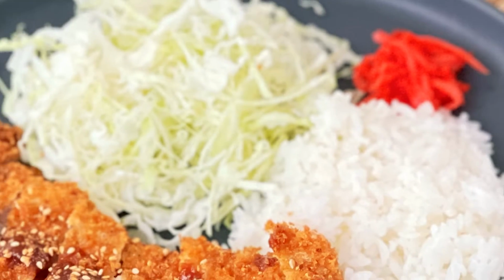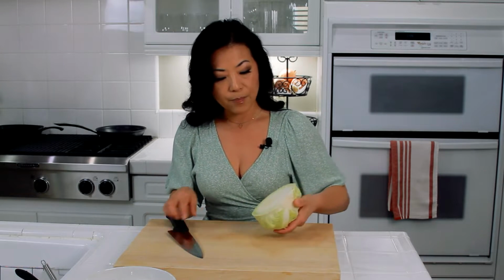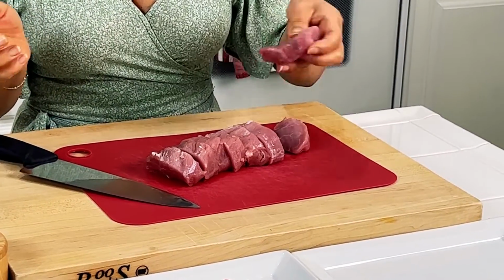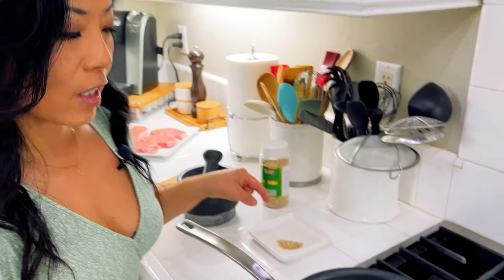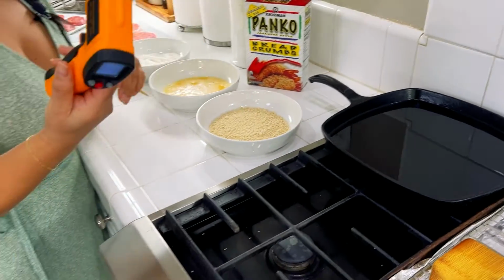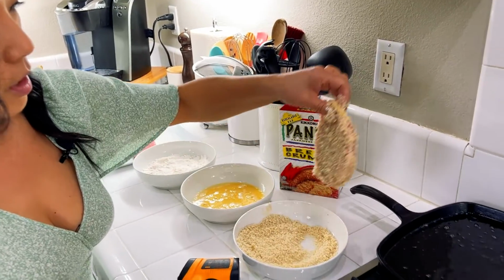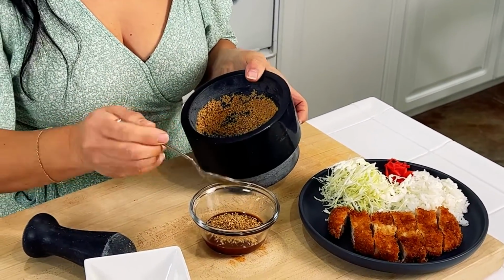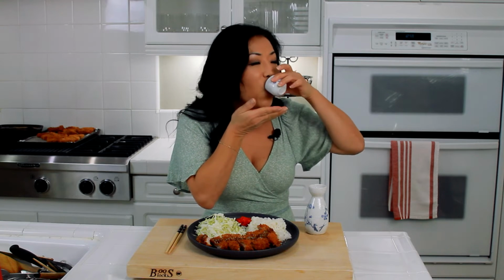Panko Breaded Pork Cutlets - Tonkatsu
This recipe will give you tender, juicy Panko Crusted Pork Cutlets or Tonkatsu.   Unlike more traditional Tonkatsu where the pork loin is cut thin and pounded even thinner, these are 3/4"  - 1" thick slices of Pork, lightly breaded with Panko, and fried in fresh oil.  The results are incredible!

Also included is a quick and easy Tonkatsu sauce utilizing some of classic Japanese ingredients such as Heinz Ketchup and Worcestershire sauce!  No need to buy a bottle of Tonkatsu sauce as this can be easily made with ingredients you probably already have!

Recipe:

Pork Tonkatsu with Shaved Cabbage
Tonkatsu sauce Ingredients:
½ cup ketchup
2 tablespoons soy sauce
3 tablespoons Worcestershire sauce
2 tablespoons mirin
1 tablespoon sugar
½ teaspoon garlic powder
½ teaspoon onion powder
½ tsp grated fresh ginger

Ingredients:
½ head of cabbage, extra thinly sliced or shaved
½-1 cup whole sesame seeds
1 pound of Pork chop loin (1-inch chops) OR pork tenderloin (1/2-to-1-inch medallions)
Kosher Salt (generous amount)
Black pepper (generous amount)
1 cup all-purpose flour
2 eggs, beaten.
2-3 cups panko breadcrumbs
Vegetable oil for frying
Cooked rice
Pickled ginger (optional)

Instructions:
1. Mix all the ingredients for the tonkatsu sauce in bowl and set aside.
2. Cut out the core of the cabbage. Slice cabbage as thin as possible. If you have a mandolin, use the thinnest setting. Set aside in bowl.
3. Slice pork tenderloin into 1-inch medallions. Or Pork loin chops into 1-inch thickness.
4. Season pork generously with kosher salt and fresh ground black pepper on both sides. Set aside until ready to fry.
5. In frying pan, toast sesame seeds until golden brown. Pour into small bowl and set aside.
6. Heat vegetable oil in pot or deep pan until temperature is between 340-350 degrees. You can also evaluate the temperature by placing a wooden chopstick in the oil and see if the oil bubbles around the chopstick or if you toss a small pinch of breadcrumbs they sizzle.
7. Coat seasoned pork with flour on both sides, coat in beaten egg, and lightly coat with panko breadcrumbs on both sides.
8. Deep fry pork until golden brown on both sides. Place fried pork on sheet.
9. Grind toasted sesame seeds with mortar and pestle. If you don’t have a mortar and pestle, place sesame seeds in Ziplock bag and crush the sesame seeds by rolling with a rolling pin over them.

To serve, place slice the pork into strips on serving plate, pour tonkatsu sauce over pork and serve with shaved cabbage, rice, and ginger. Enjoy!!

Adobe Stock Music:
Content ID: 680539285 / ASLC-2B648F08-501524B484